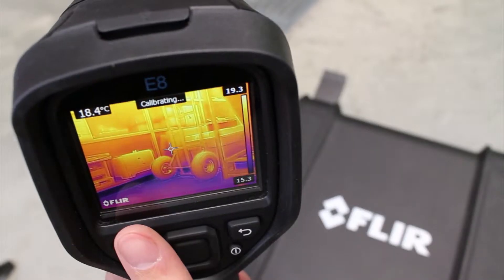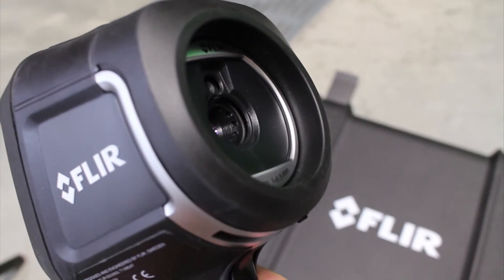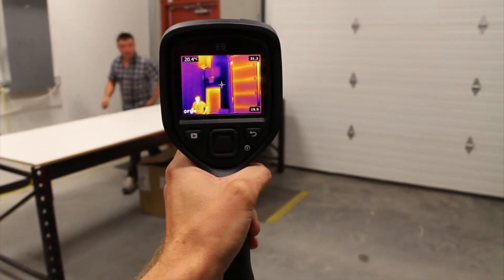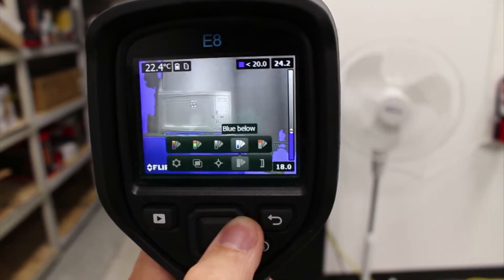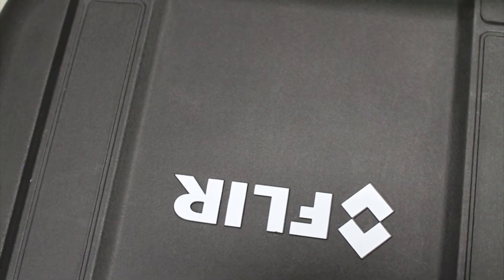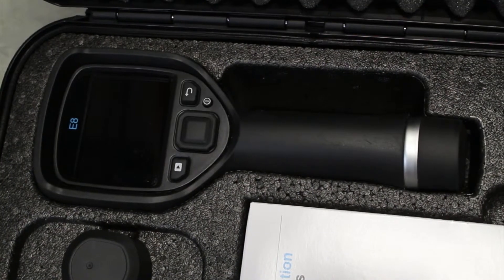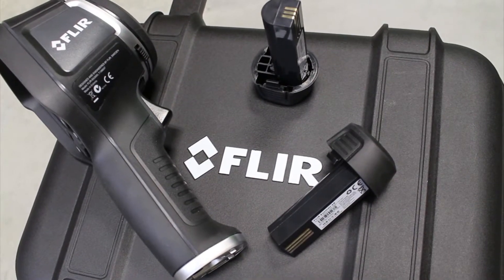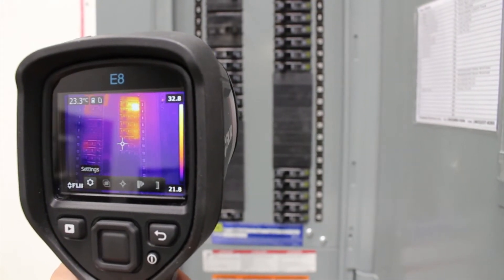ShopFLIR Introduction to the E8 Thermal Camera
Our take on the FLIR E8 commerical thermal camera